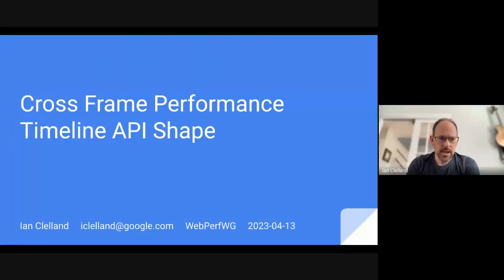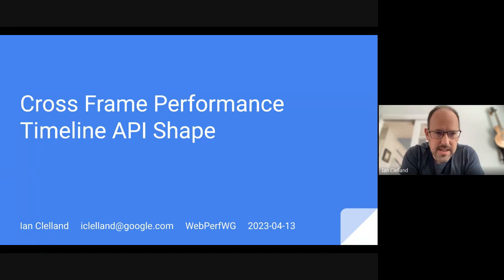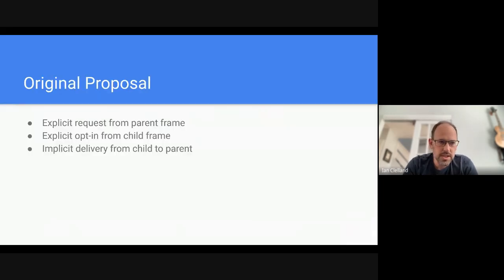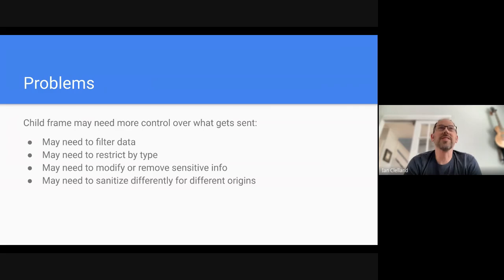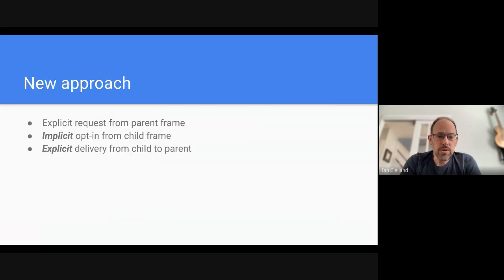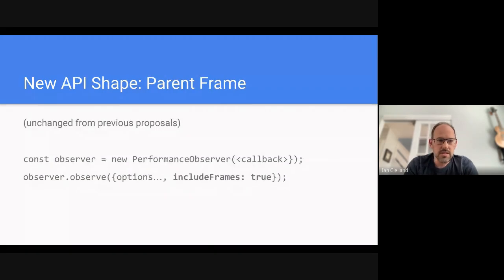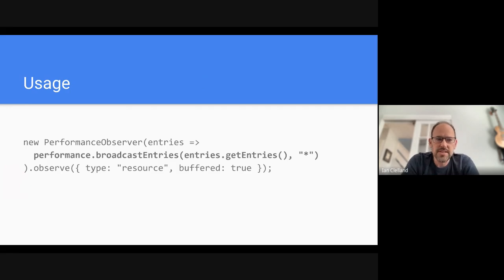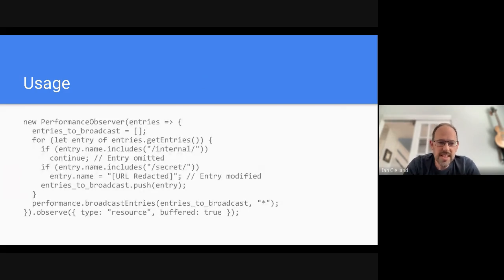WebPerfWG call - 2023 04 13 - Cross frame performance timeline